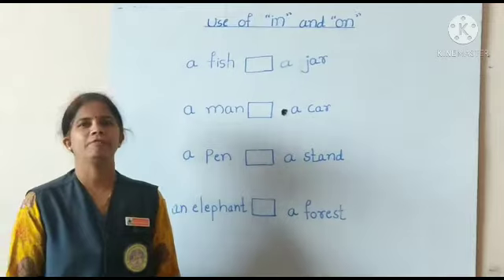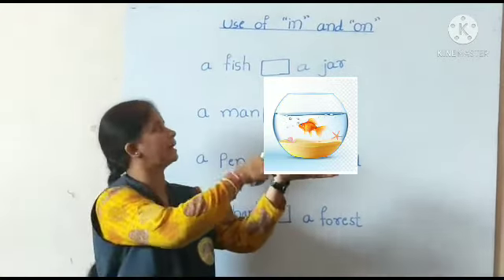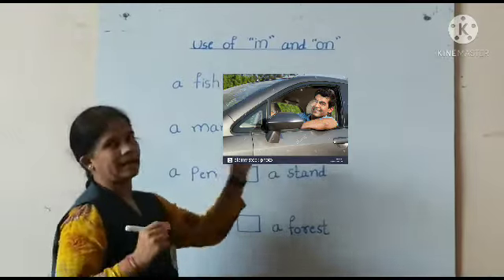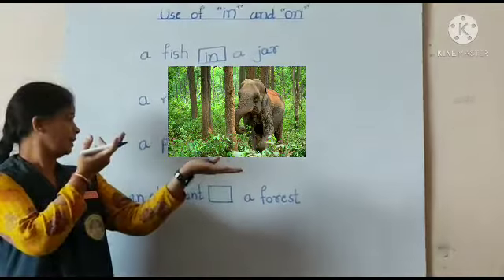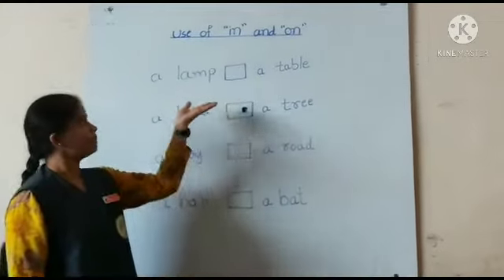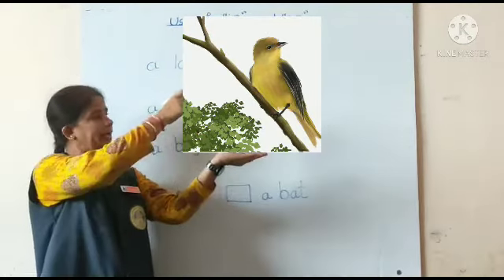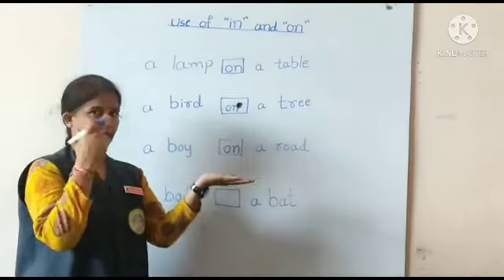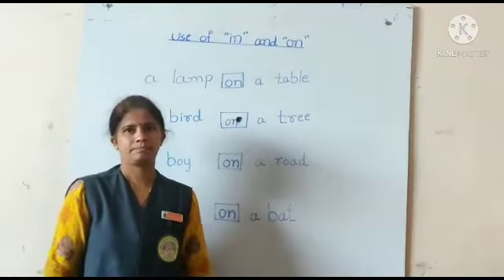lkg, Eng in & on